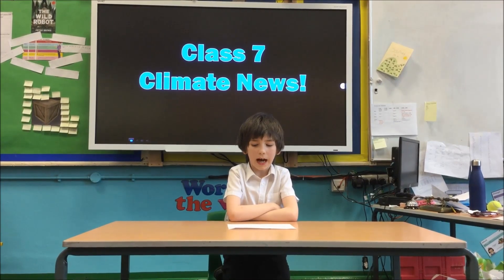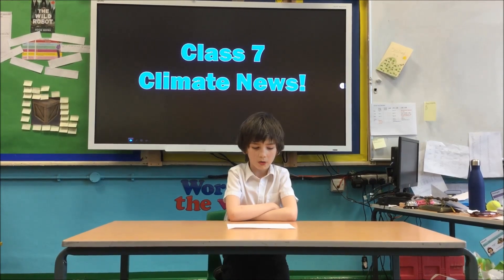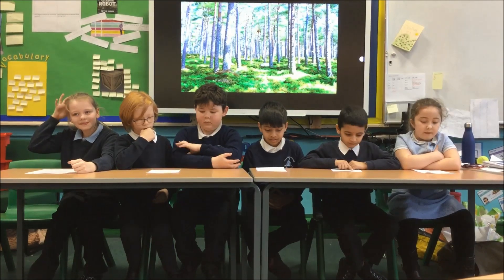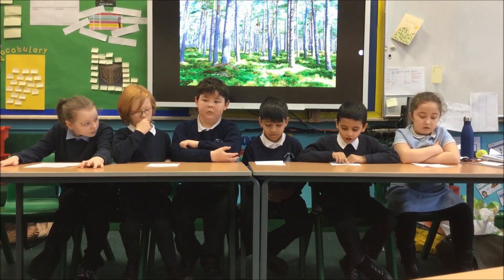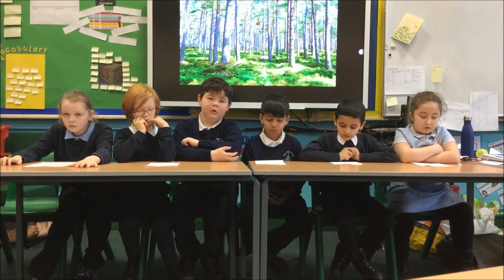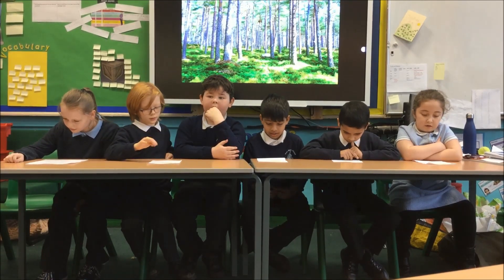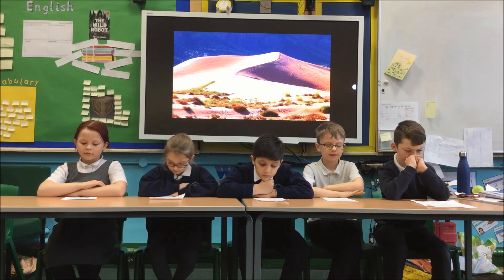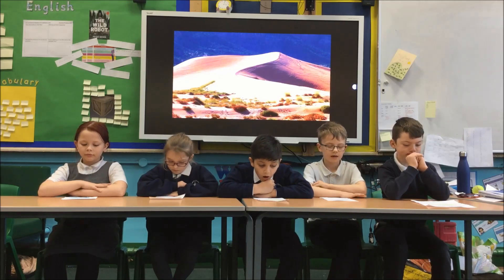Class 7's Climate Zones Presentations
Class 7 have researched information about the different climate zones around the world. They then wrote and presented their own presentations about these climate zones before editing the video.